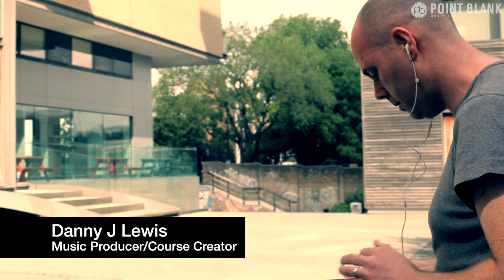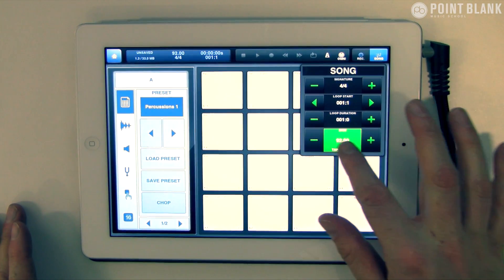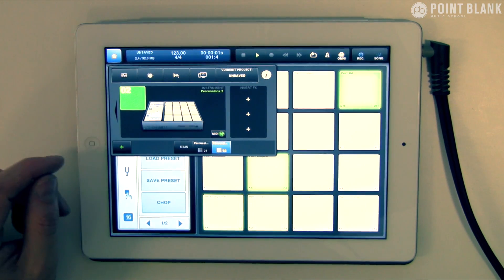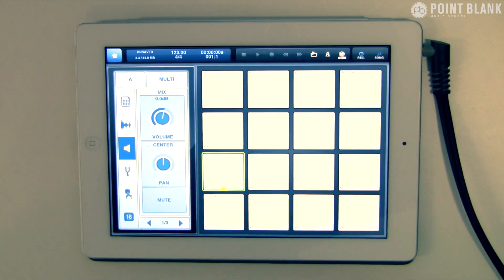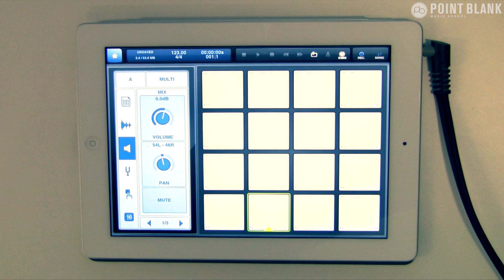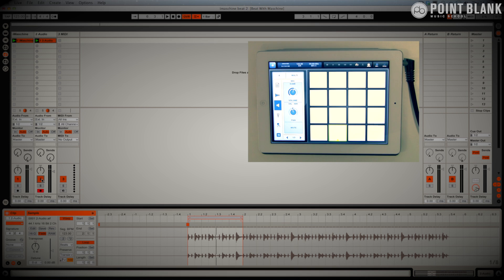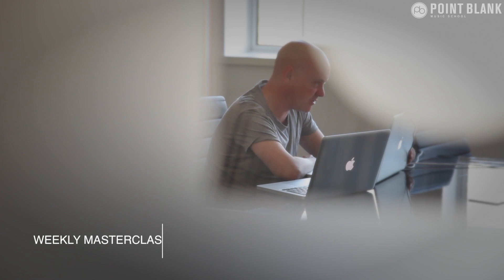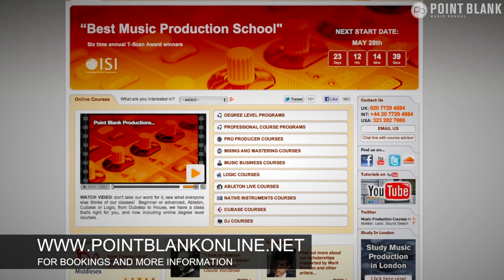Beatmaker 2 and Ableton Live - Making Music With Apps (pt.4)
- In this tutorial Danny J Lewis continues to show you how you can put together professional sounding tracks on the move. He develops the beat he started in part 3 this time using Beatmaker 2.

This approach is all about making the most of the unique qualities of each app and recording the results into Ableton as audio clips. The advantage is that you are committing the sound that you have made to audio so there is no temptation to endlessly fiddle with the synth parameters or the intricacies of the midi patterns and you can get on with the task of arranging the parts to make that banging tune that your 8 bar loop had promised!

to find out how you can learn more about using Ableton Live as a recording tool.